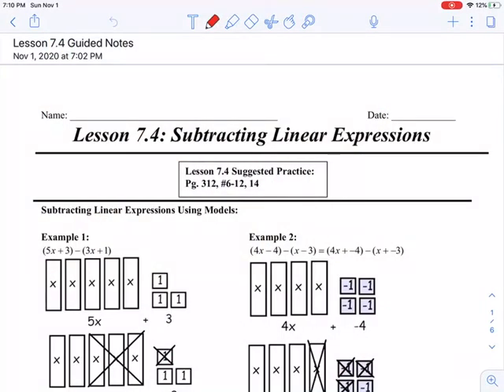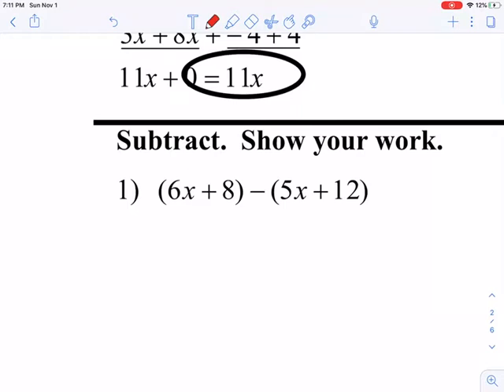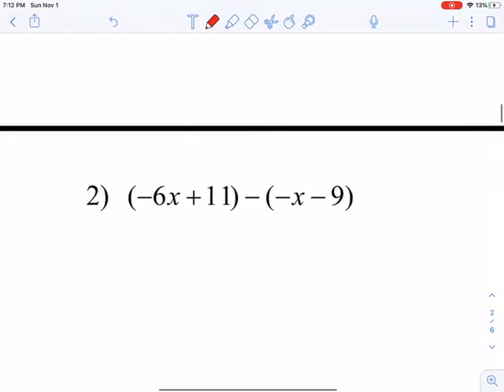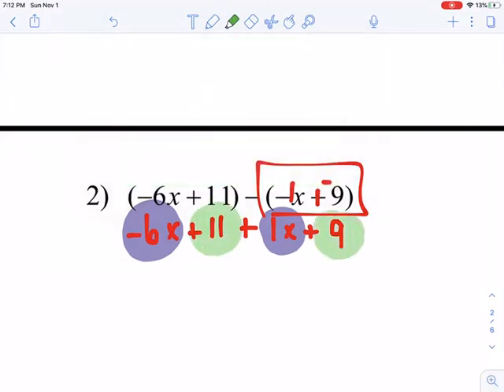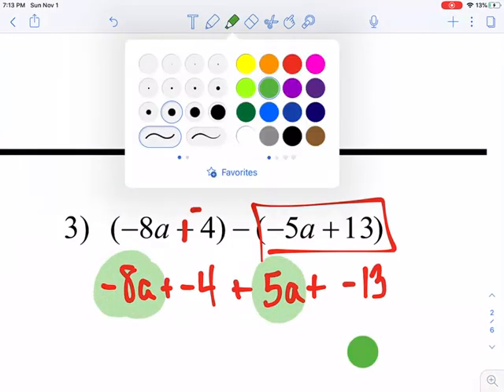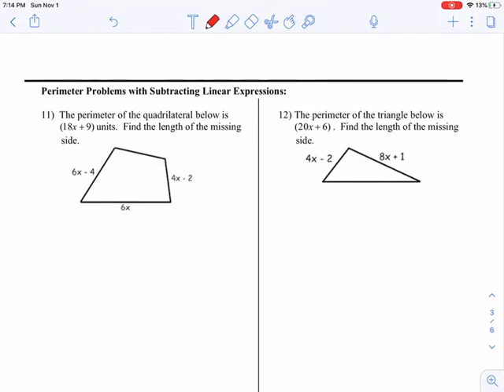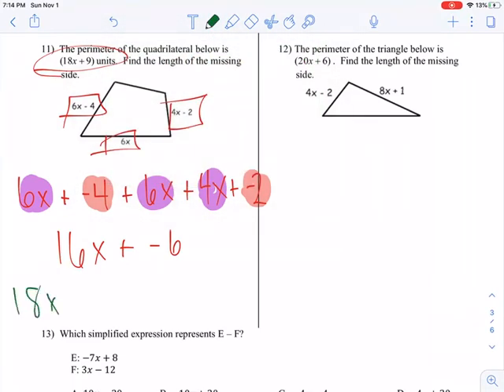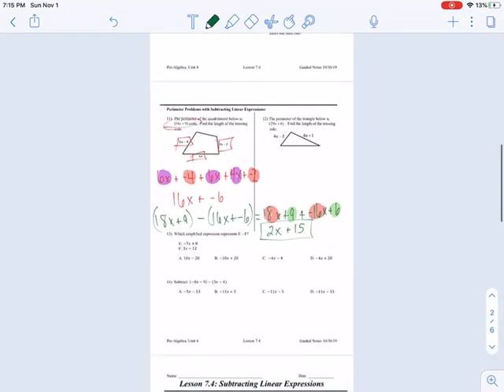PA 7-4 Subtracting Linear Expressions